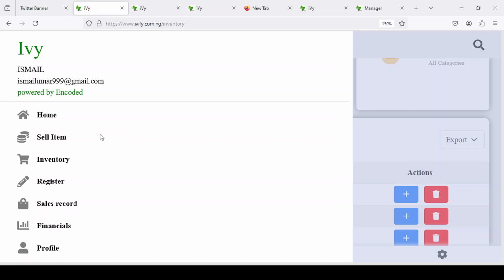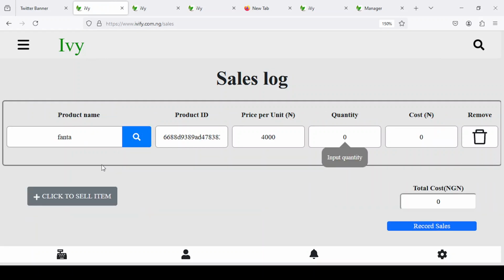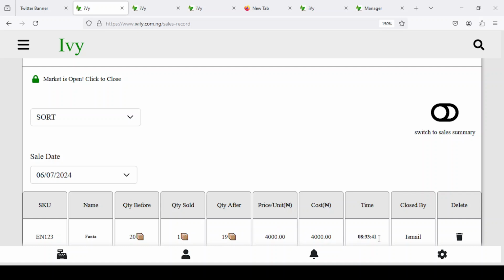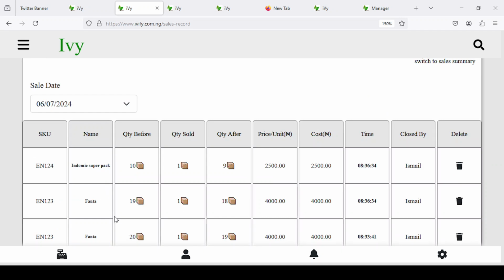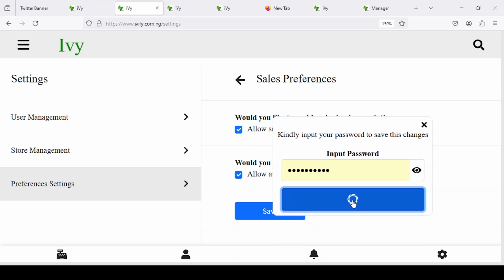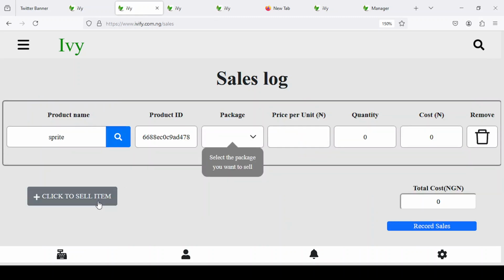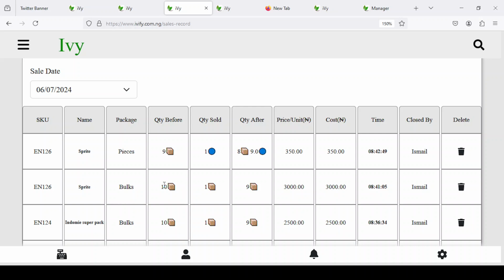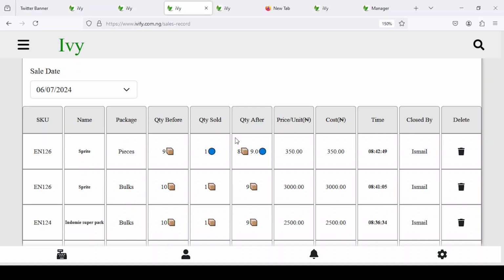Chapter-3: How to Post and Manage Sales in Ivy Inventory Management Software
Welcome back to Ivy! In this tutorial, we'll guide you through the process of posting and managing sales in your Ivy inventory management system. Here's what you'll learn:

    Introduction: Overview of the sales features in Ivy and their benefits.
    Posting Sales: Step-by-step instructions on how to post a sale, including necessary fields and options.
    Checking Sales Records: How to access and review detailed sales records for better tracking and analysis.
    Checking Total Sales: Methods to view your total sales, providing insights into your business performance.
    Reading Sales Record Charts: How to interpret sales charts for a visual representation of your sales data.
    Checking Inventory Levels: Ensure your inventory levels are up-to-date and accurate after posting sales.
    Advanced Features for Selling in Pieces: Special instructions for users who sell products in pieces, including how to post these sales and read the corresponding records.

By the end of this video, you'll be equipped with the knowledge to efficiently post and manage sales, check and analyze sales data, and utilize advanced features for selling in pieces.